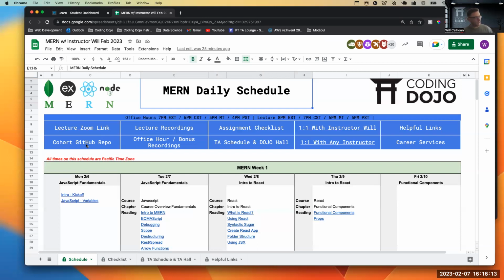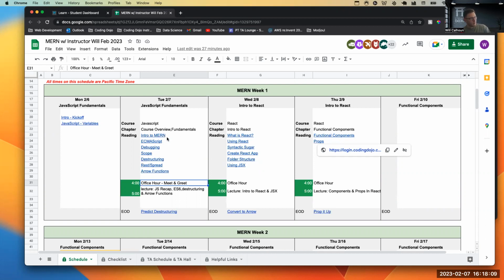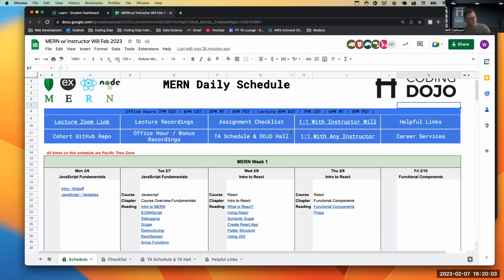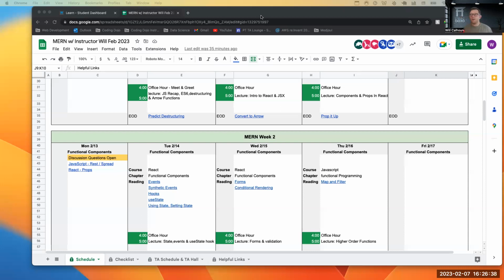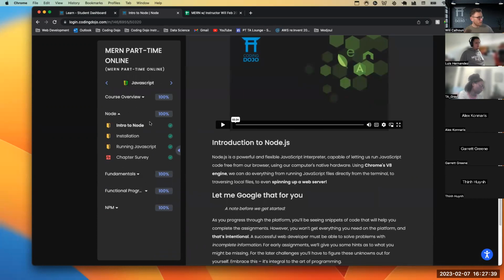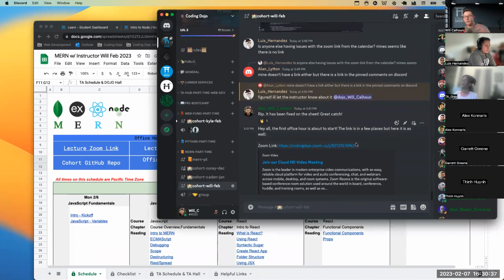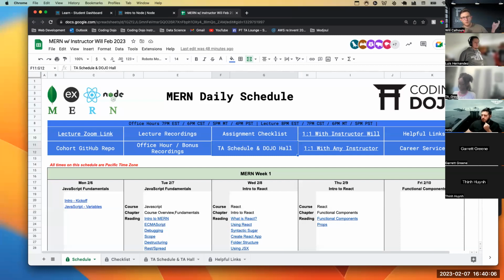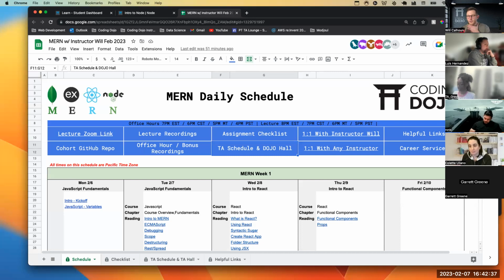MERN Week One Lecture One - Office Hour